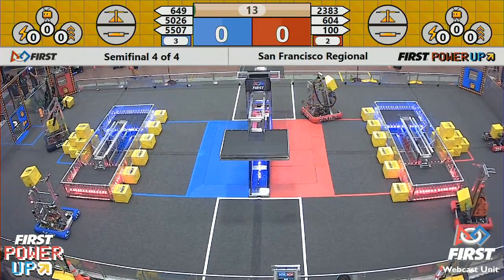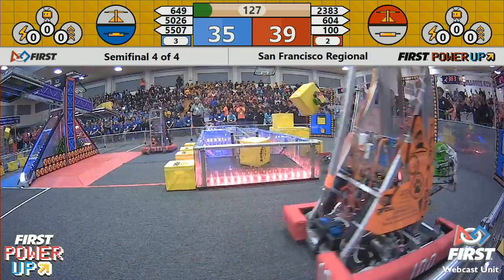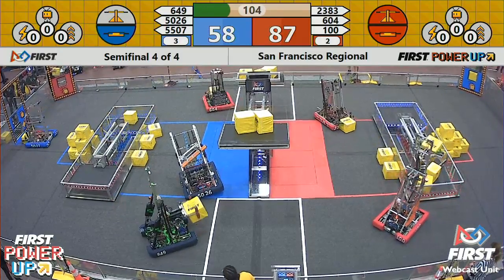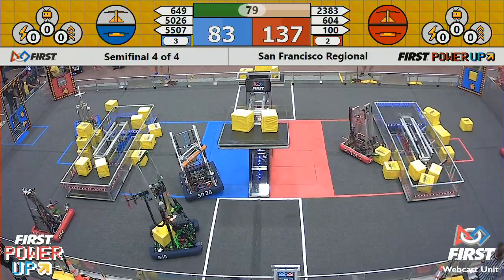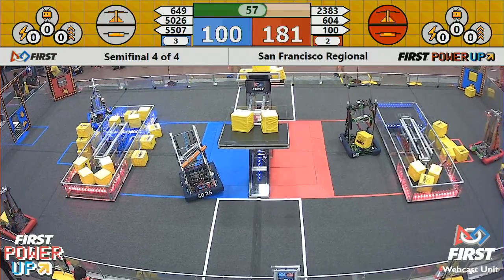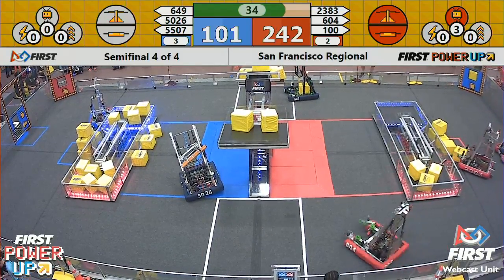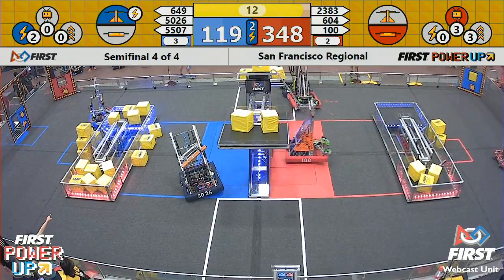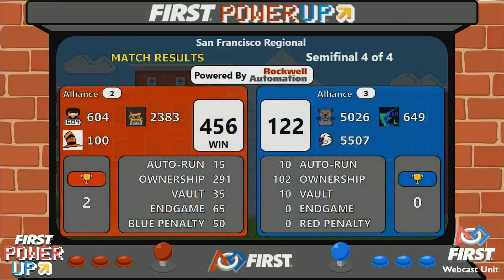Semifinal 4 - 2018 San Francisco Regional